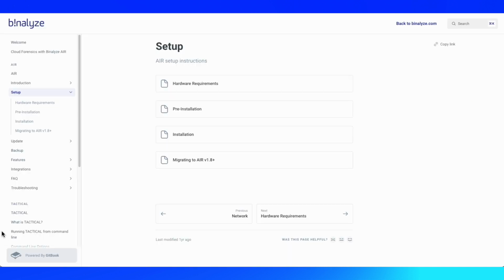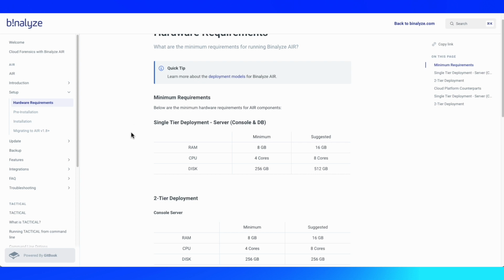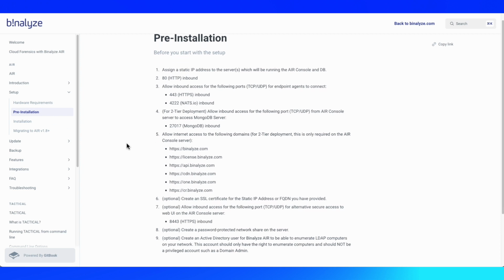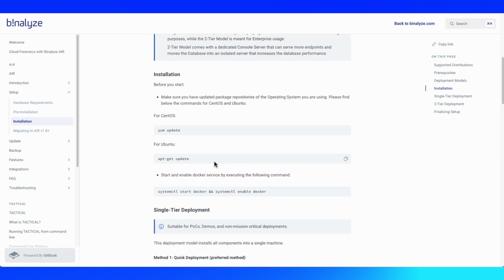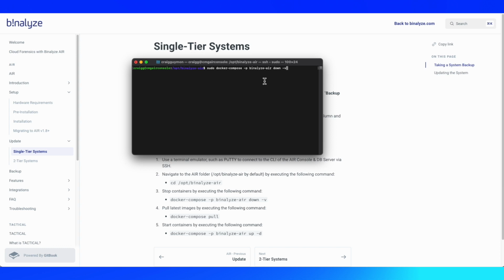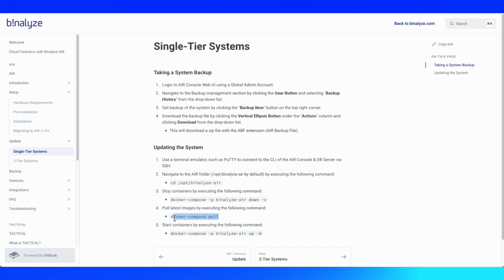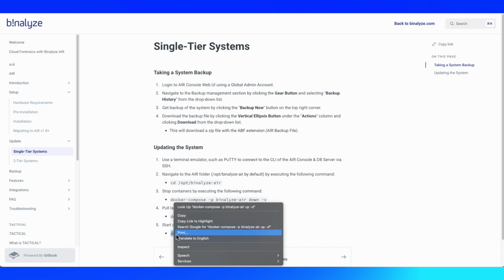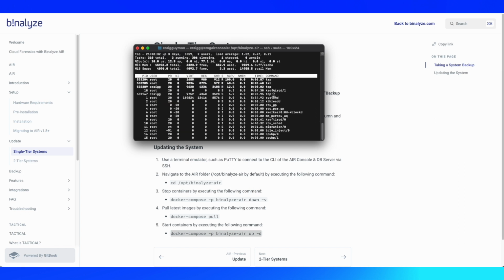Session 2. AIR setup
In this series - Craig Guymon, Sr Solutions Analyst at Binalyze, shares a comprehensive demonstration of the AIR platform.

This episode covers the initial setup and configuration of the AIR platform, explaining key processes to get you up and running quickly.

To further explore AIR's features or for more information about any of the content from this video, please